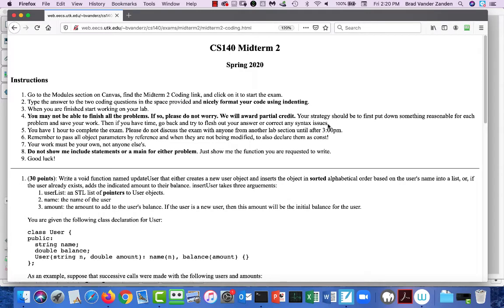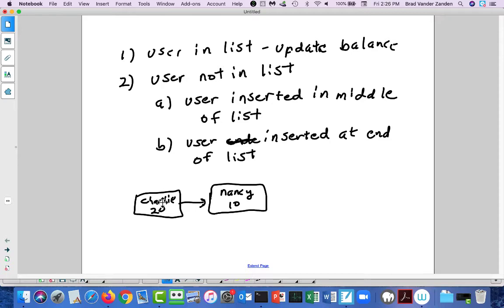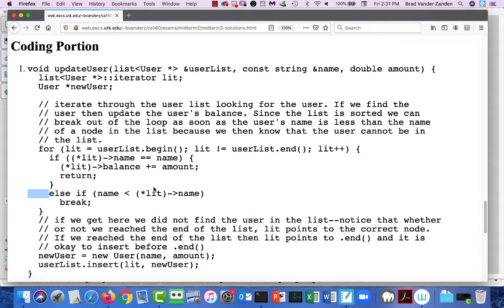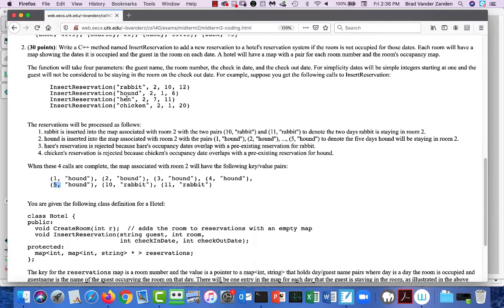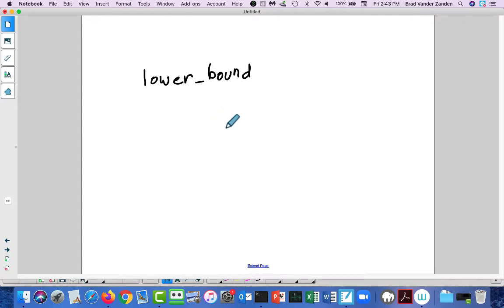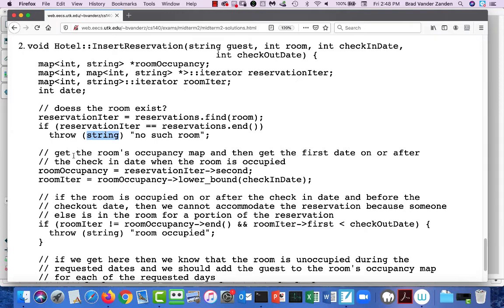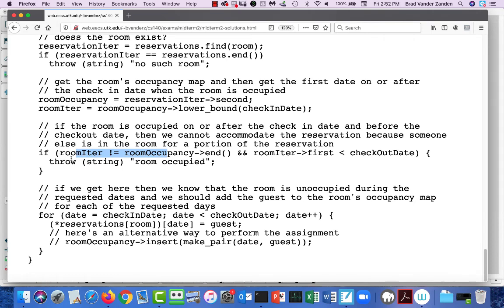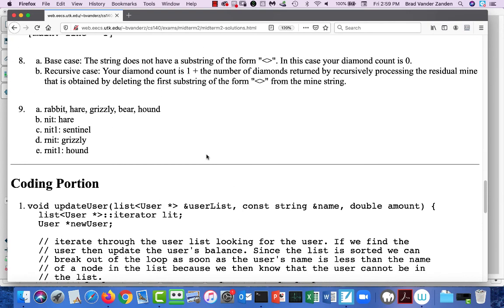CS140 Apr23 Midterm2 Coding Solutions